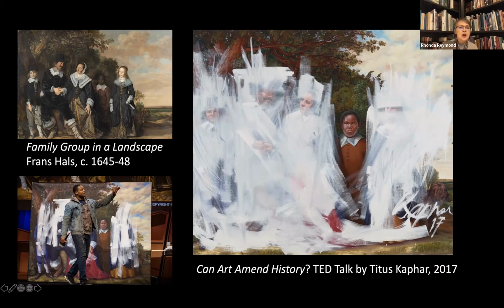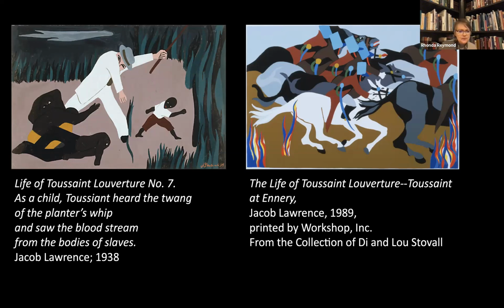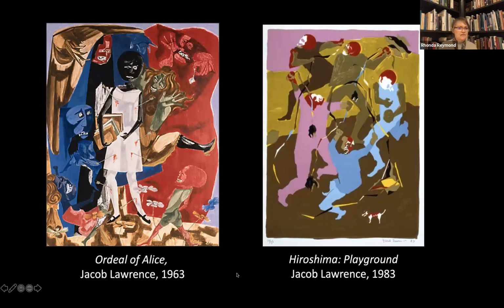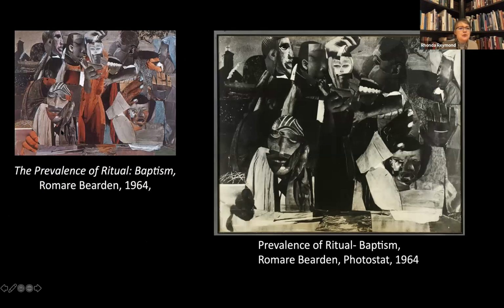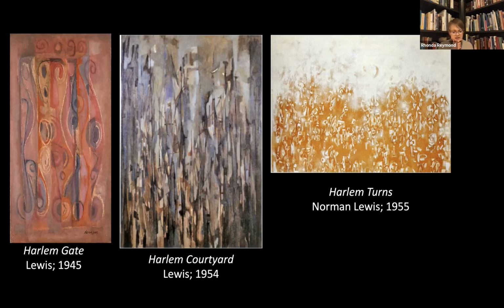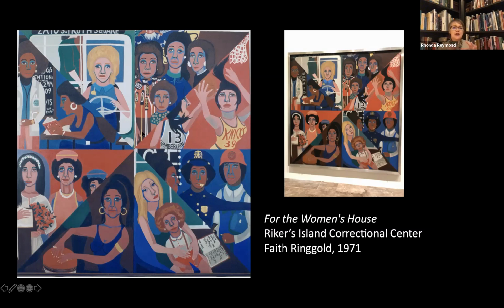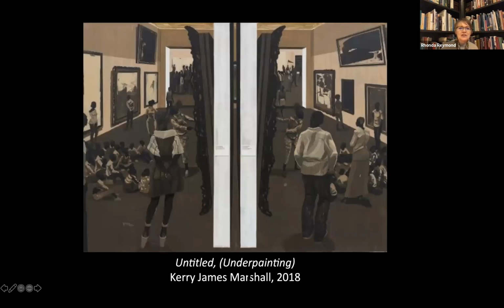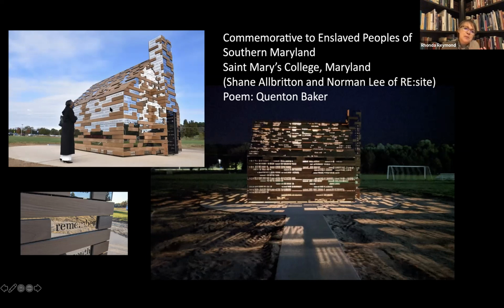REMIX & METAMORPHOSIS: VISUAL ART IN “PUNCHING THE AIR"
This program is part of our One Book One Town initiative for the 2021 selection "Punching the Air."    Dr. Rhonda Reymond is an art historian and associate director of the Humanities Center at West Virginia University.  Her area of specialization is art history of the United States with an emphasis in late nineteenth and early-twentieth-century art and architecture, and particularly work created by Black artists.   She has won awards for outstanding teaching and actively publishes on art history pedagogy.

Selected publications on African American art include, “"Reevaluating African American Art Before the Harlem Renaissance."  In African American Literature in Transition, 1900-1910.  Ed. by Shirley Moody-Turner.  Cambridge, England: Cambridge University Press.  (in press, May 2021) and “Looking in: Albert A. Smith’s Use of Repoussoir in Cover Illustrations for The Crisis and Opportunity.” American Periodicals and Visual Culture 20, no. 2 (2010): 216-240.